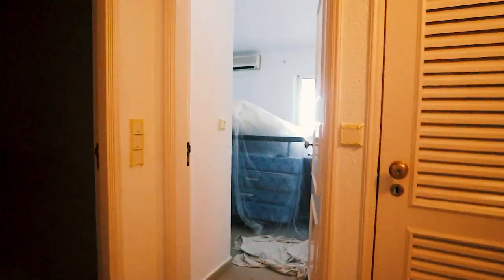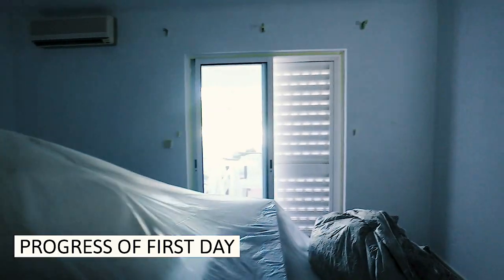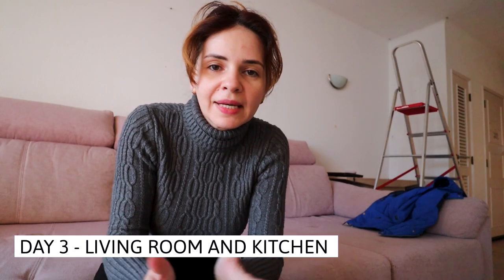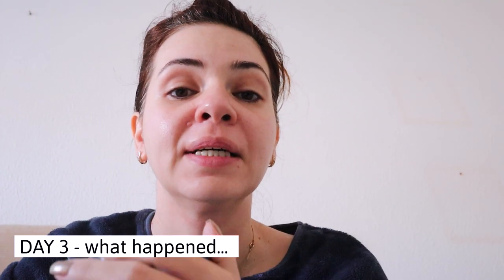Renovating a house in Portugal - how it went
We renovated our apartment in Algarve Portugal in order to be able to rent it for more money. It was a mild renovation with a lot of cosmetic changes only, but this helped us put the apartment on the market for more money.
The renovation lasted 1 week and it was not a smooth sailing, like everything you are doing in Portugal. But also, like everything in Portugal, it turned out just great in the end!

➡️ Get a NIF (Portuguese fiscal number)

🔥 Using these links you WILL SAVE 10 Euros on any purchase 🔥

➡️ Need a real-estate broker or a mortgage in Portugal?
Write me an email and I can recommend you someone who helped me with this.

➡️ You don't know if you need a NIF? Everything you need to know about NIF from a professional

➡️ HOW WE BOUGHT OUR HOUSE IN PORTUGAL (you need to hear this story!)

⚡️ Like our videos and drop us a comment, it will help us SO MUCH to reach more people interested in Portugal!

⚡️ Donate a cup of coffee or a pastel de nata via Paypal

⚡️Some of the links above may give me a small % of your purchase (at no extra cost to you, you will even SAVE MONEY if you use my codes).Thank you so much for your support!

About this channel:
We are Luiza & Flavius, currently living in Portugal, Algarve. I believe that time is our most precious resource and we hope to inspire other people to use it wisely.